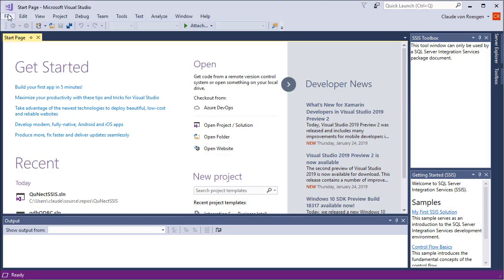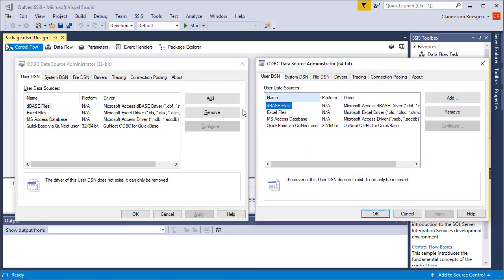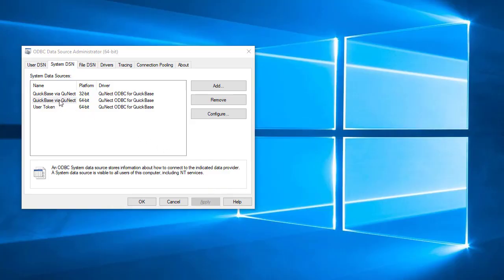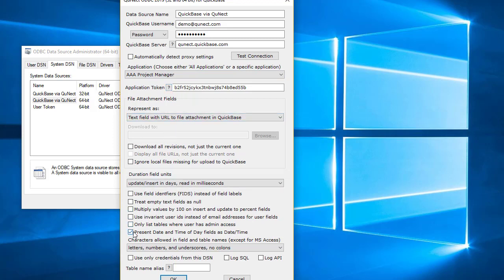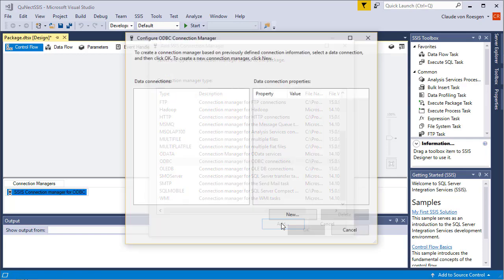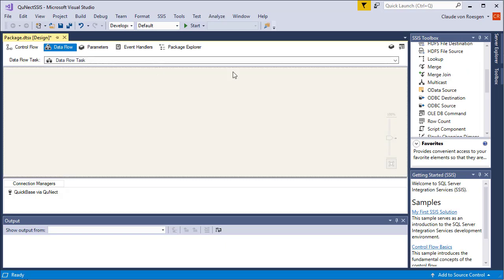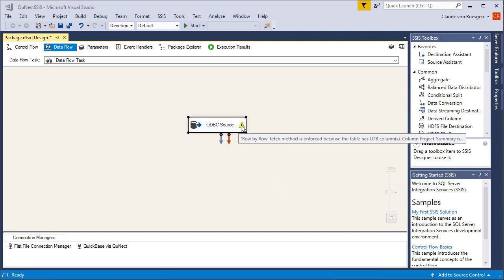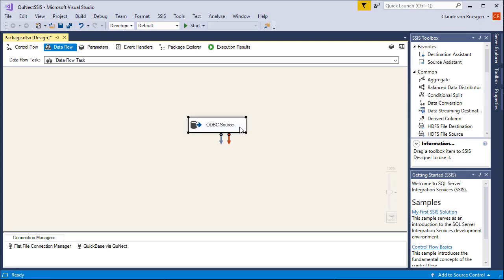SSIS and QuNect ODBC for Quick Base